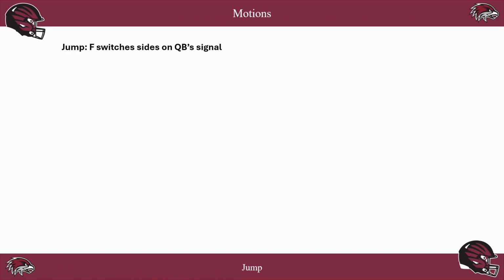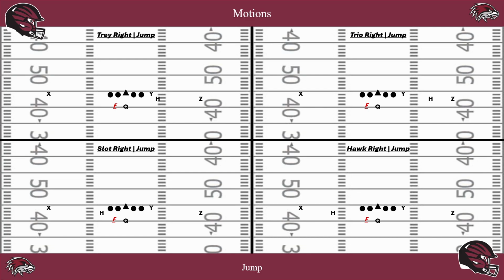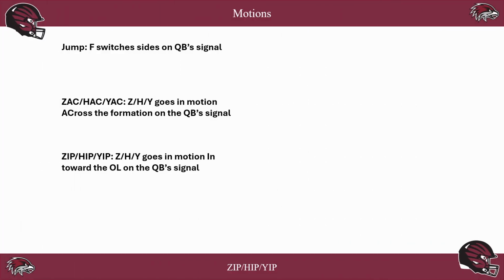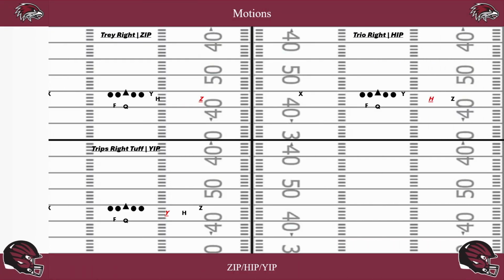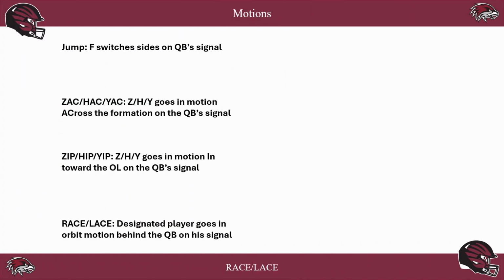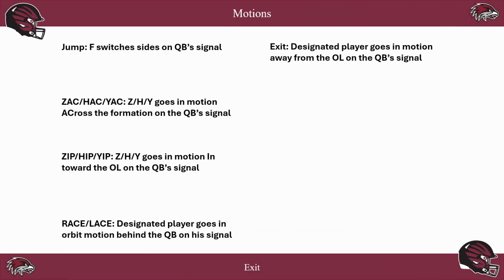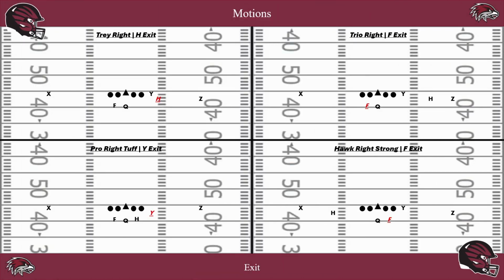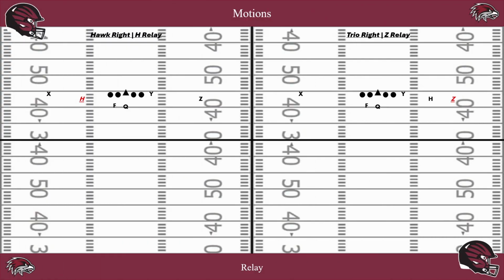FHE 2026 - Motions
Motions for FHE Football 2026.